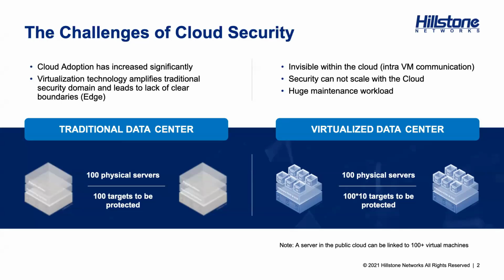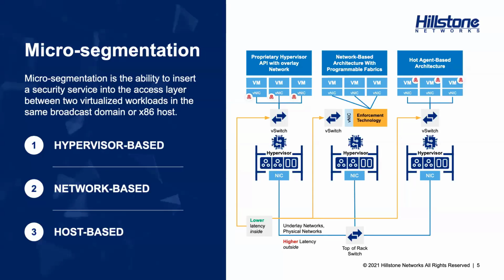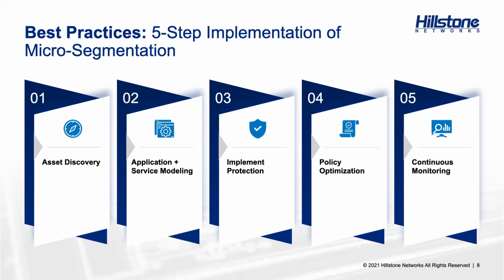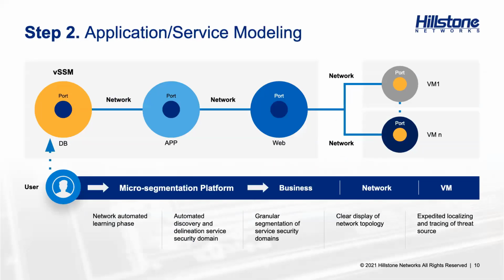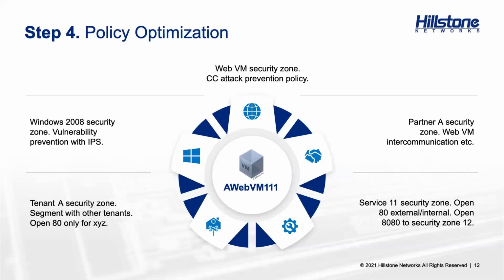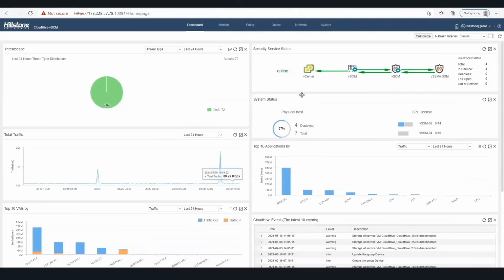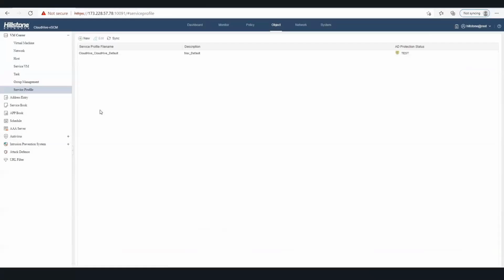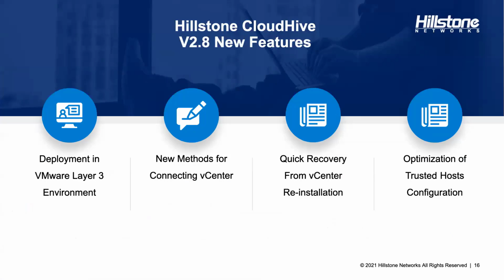Hillstone Networks - 5 steps to successful Micro segmentation